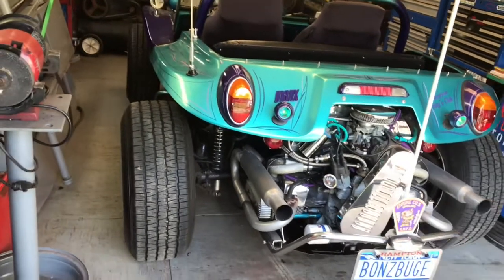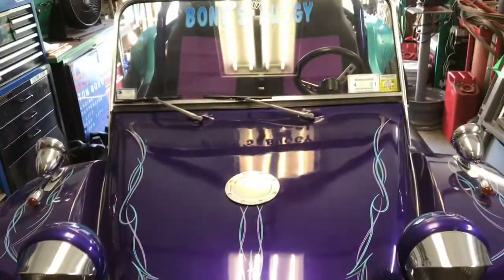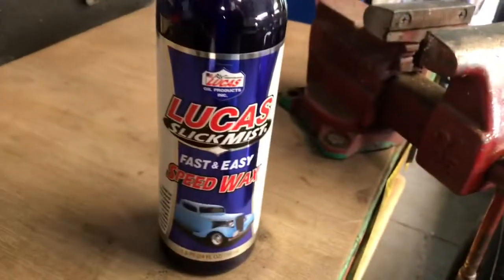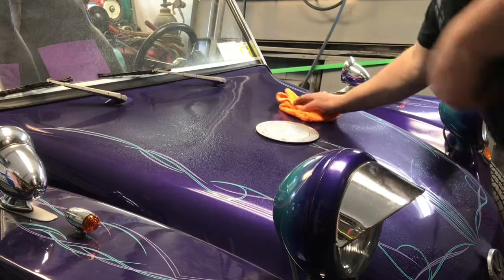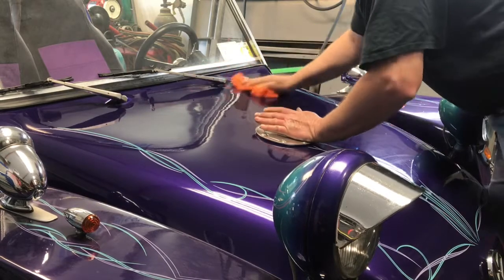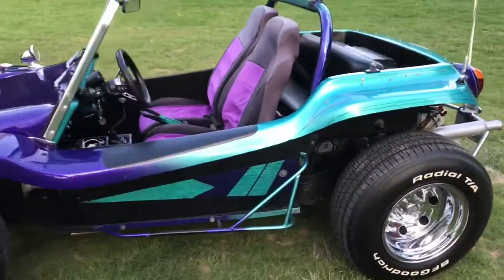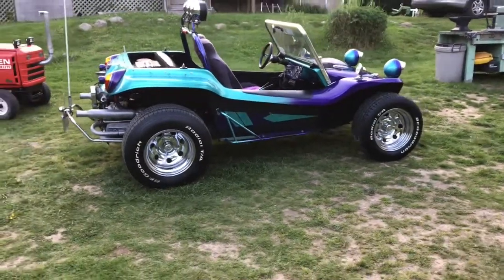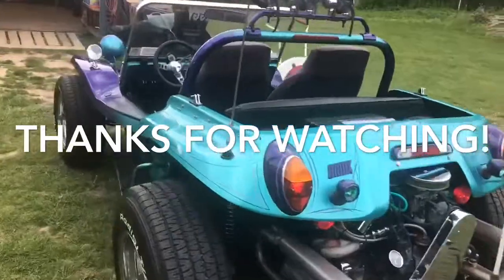Getting the dune buggy ready for the summer